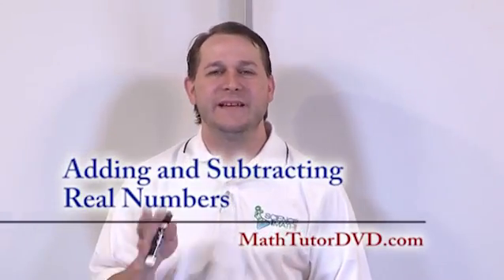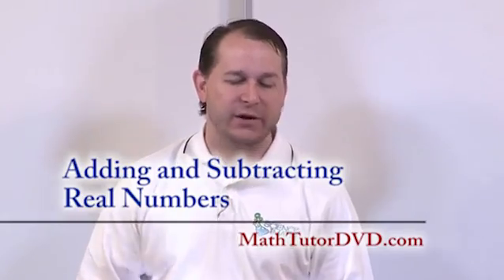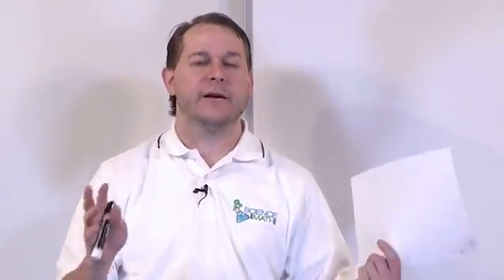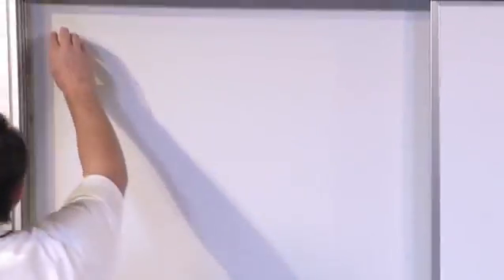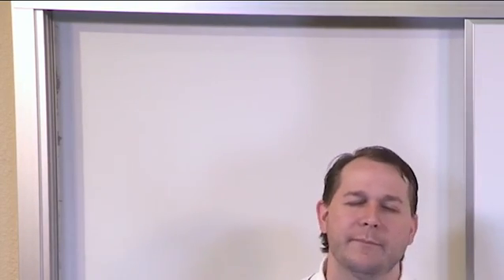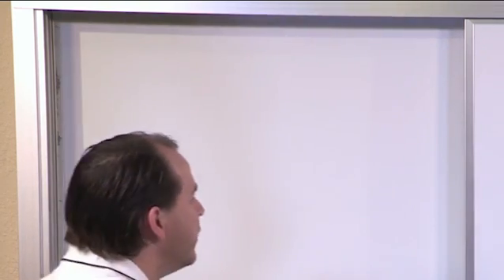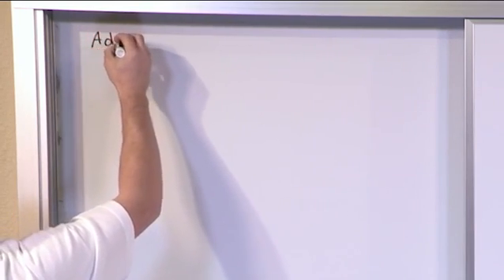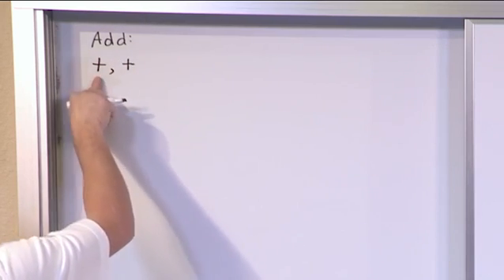Lesson 4 - Adding And Subtracting Real Numbers (Algebra 1 Tutor)